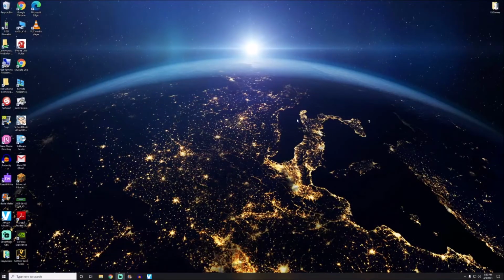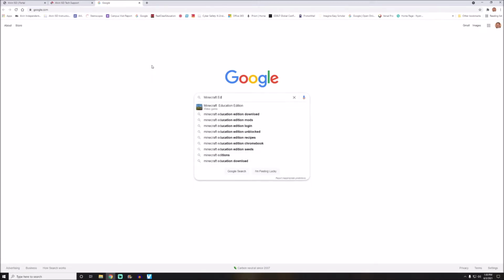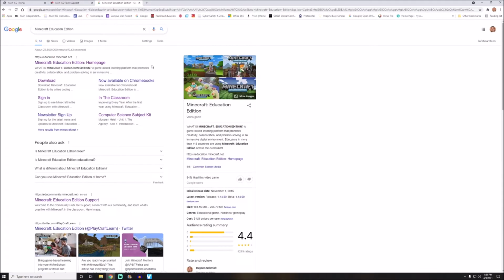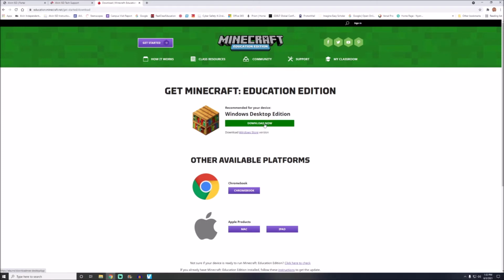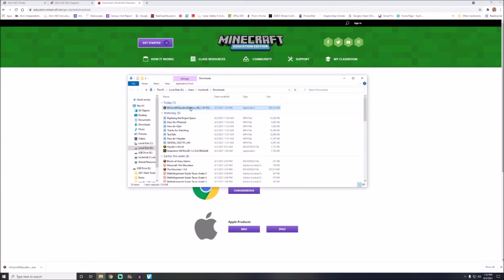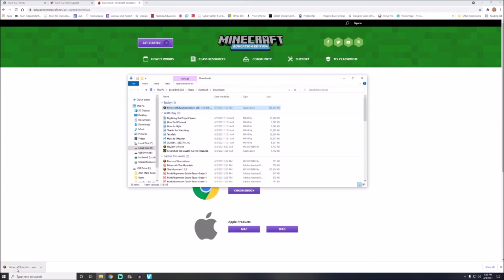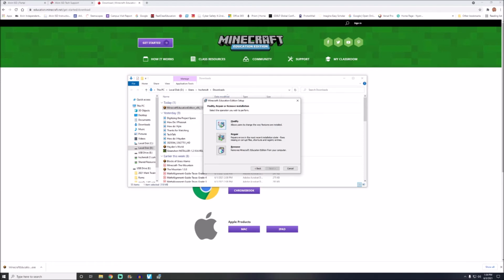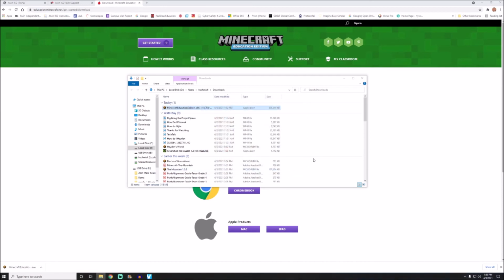1 Minecraft Installation of Minecraft Education Edition